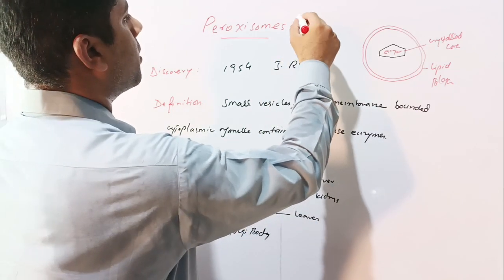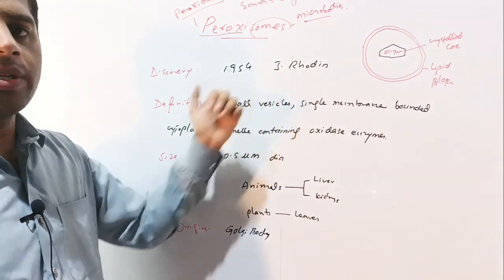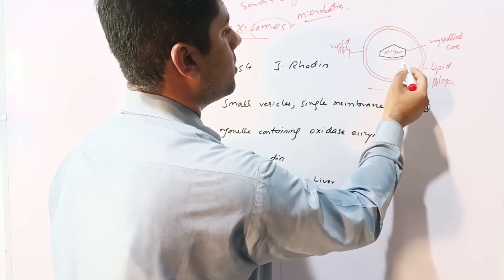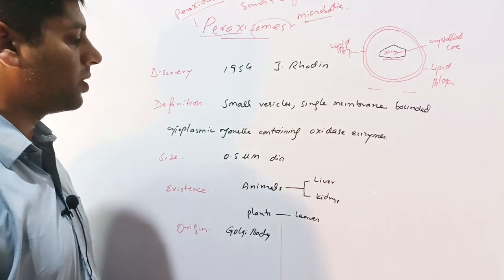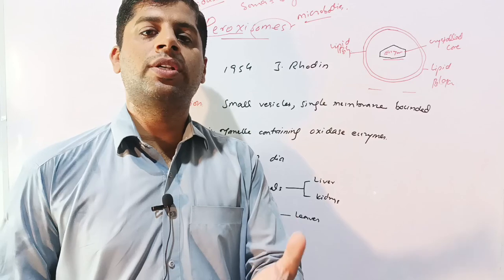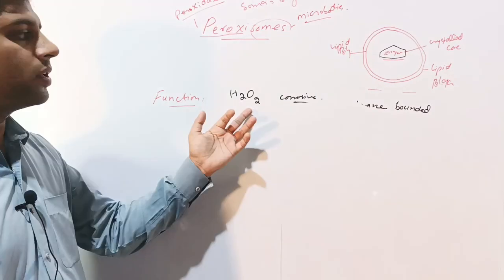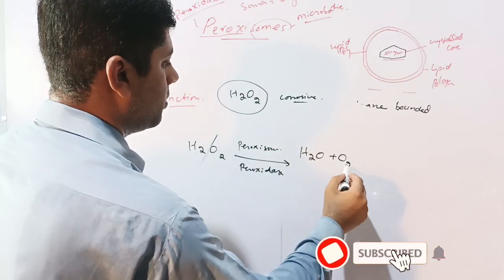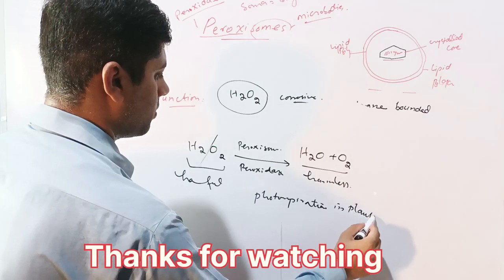Peroxisome | What are peroxisomes | structure and function of peroxisomes | Peroxisomes Glyoxysomes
In this video you will completely learn about an important cytoplasmic organelle, the peroxisome.
The complete structure, function, location and origin of the peroxisome is explained in this video in a very precise manner. The peroxidase enzymes are present in the peroxisome which neutralize the corrosive hydrogen peroxide into harmless substances like water and oxygen.

The following components are explained here:
1. Peroxisomes. What are peroxisomes?
2. Peroxidase enzymes
3. Hydrogen peroxide
4. The structure and function of peroxisome
5. Peroxisome
6. Microbodies
7. subcellular structures
8. cytoplasmic organelles
9. Peroxisomes and Glyoxysomes
10. Structure and function of peroxisomes